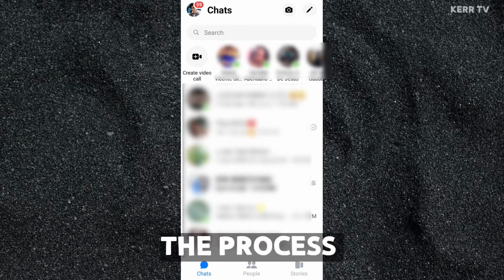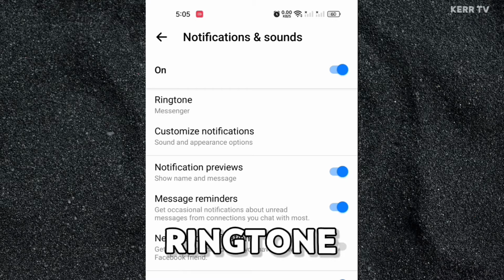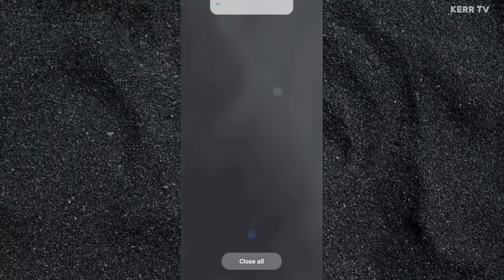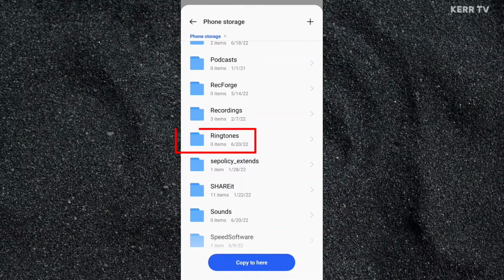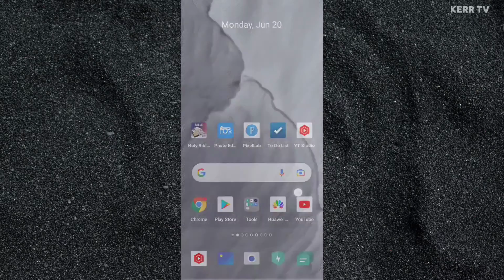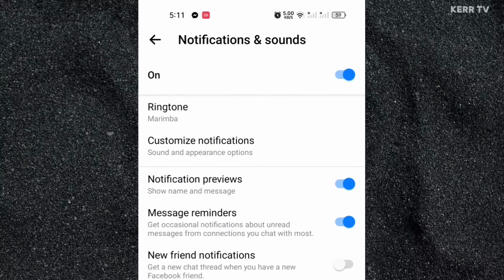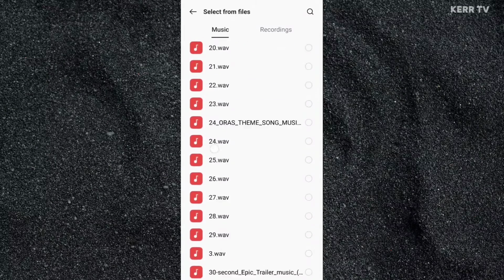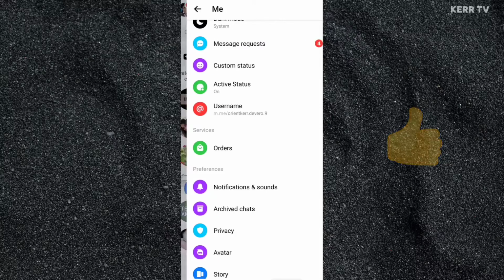How to Apply a CUSTOM Ringtone & Notification Sound on Messenger (2025)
We are going to change the Ringtone and Notification Sound of our Messenger.